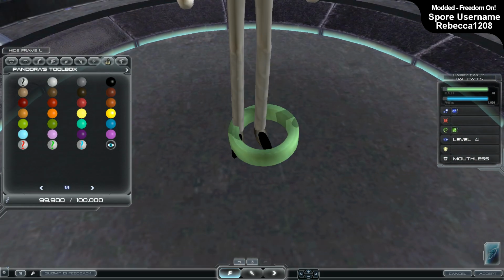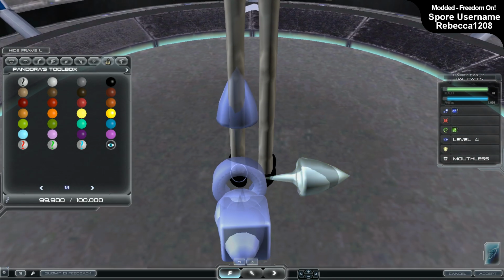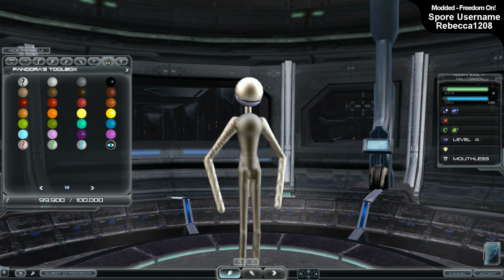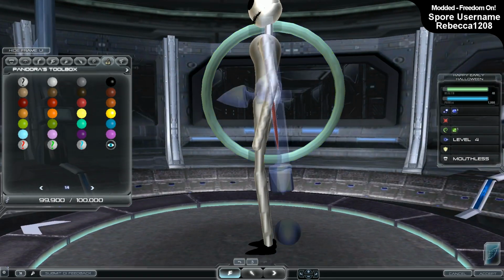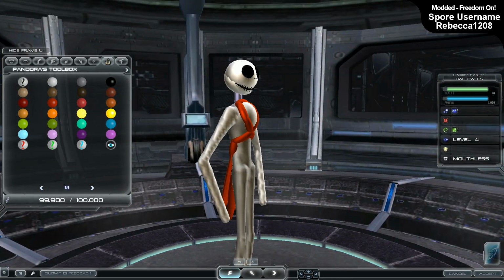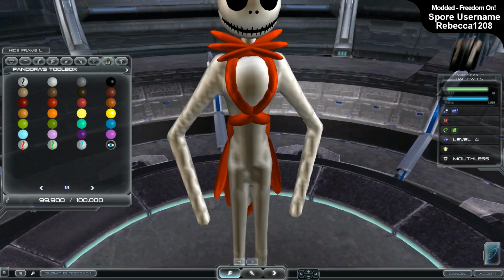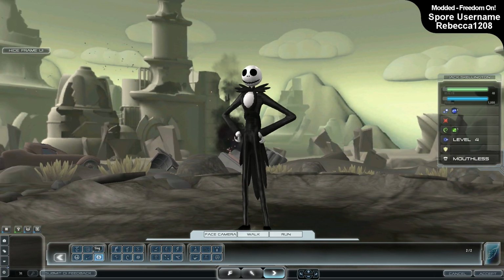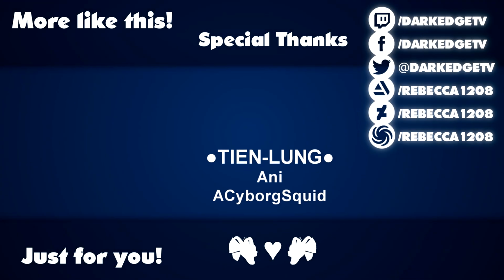Jack Skellington | Made in SPORE!